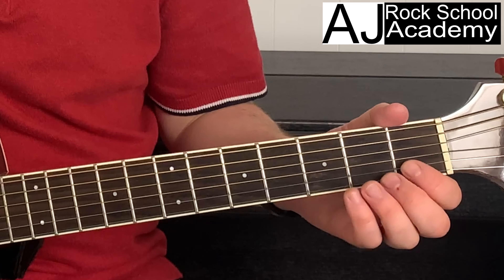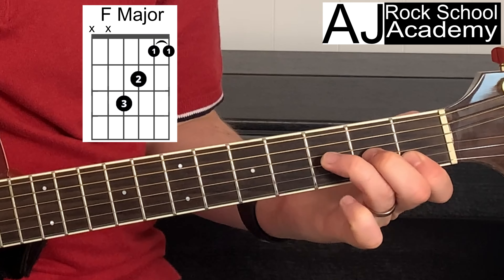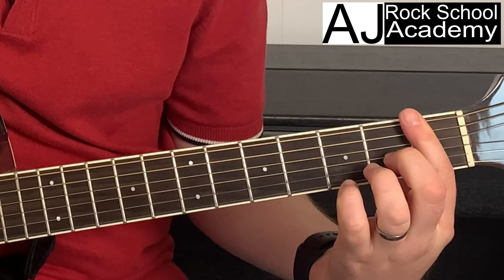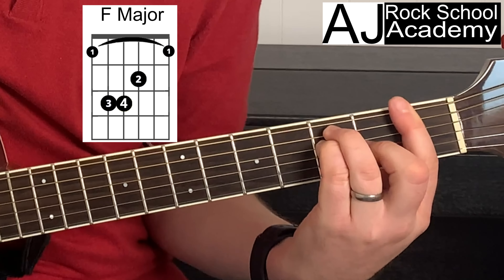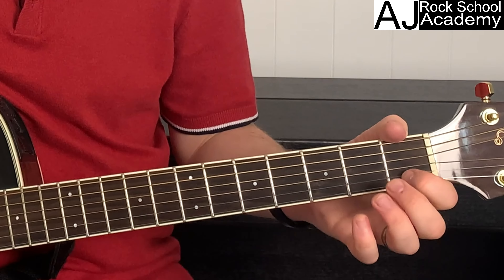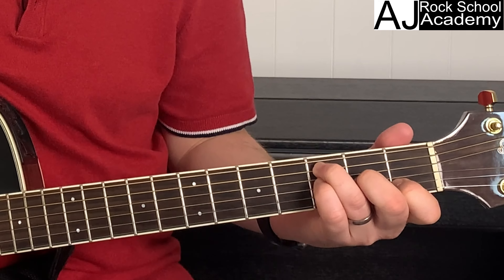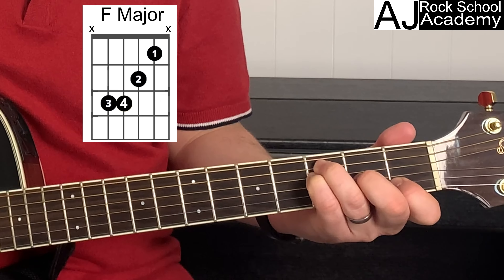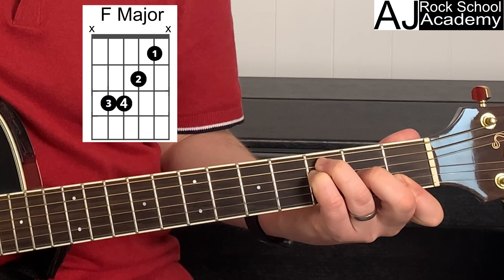How to Play the Most Hated Chord - 3 Easy Ways to Master It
Do you struggle with playing the most hated chord on guitar? In this video, I'll show you three easy ways to master it! Whether you're a beginner or an experienced guitarist, these techniques will help you improve your finger strength and playing ability. We'll cover different chord progressions and positions to help you find the best way to play this challenging chord. Don't let this chord hold you back - watch this video and start practicing today!

links, meaning that if you choose to purchase products using
referring you.  I really appreciate this, so if you do Thank you!

Thanks
AJ